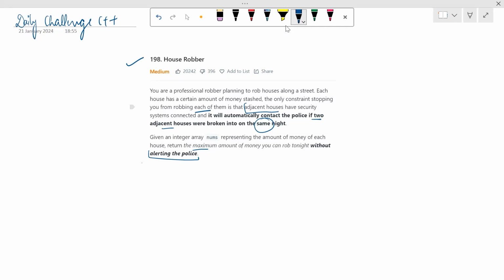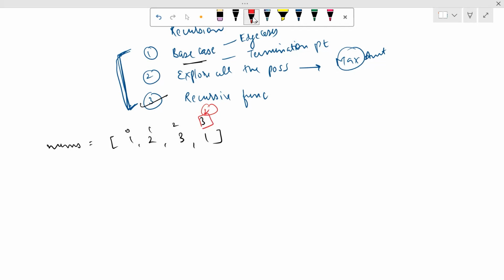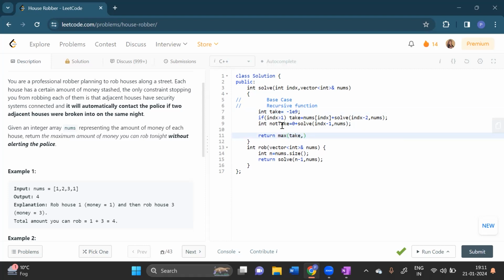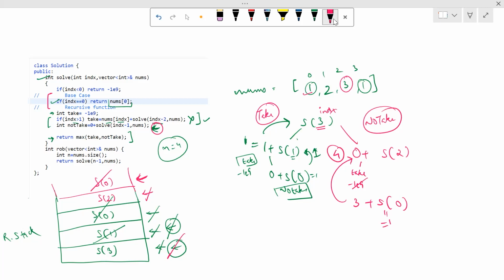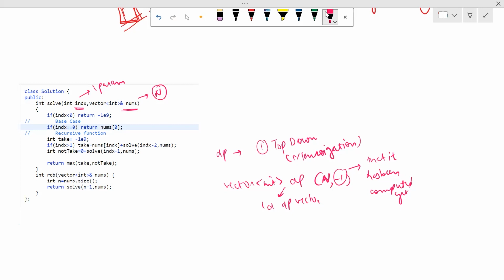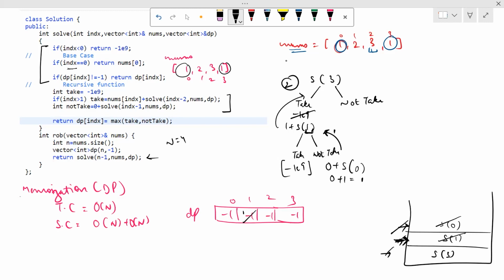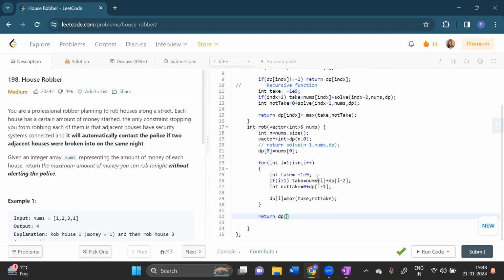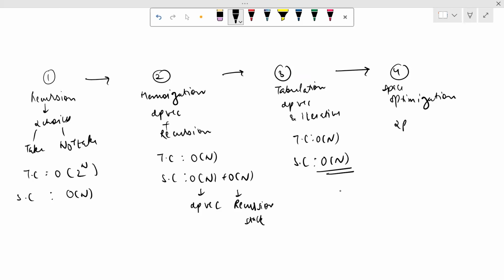Leetcode 198 House Robber || Daily Challenge || Google || Microsoft || Amazon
Timestamps :
Problem Discussion : 00:00
Brute Force Approach (Recursion) : 02:40
Recursive Code : 11:10
Dry Run of Recursive Code : 14:42
Time and Space Complexity of Recursive Code : 22:17
Memoization (Top Down Approach) : 24:37
Time and Space Complexity of Memoization Code : 26:45
Memoization Code : 28:13
Memoization Code Dry Run : 29:26
Tabulation (Bottom Up Approach) : 35:46
Tabulation Code :36:54
Space Optimization Code : 40:40

House Robber Solution
House Robber Leetcode
House Robber C++